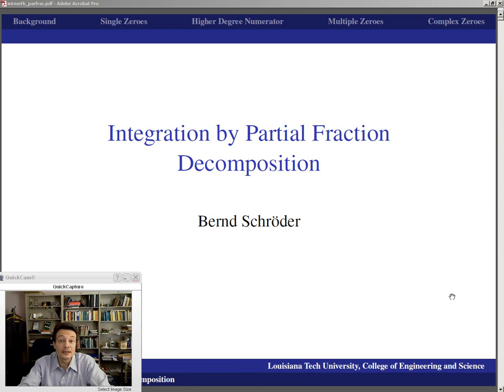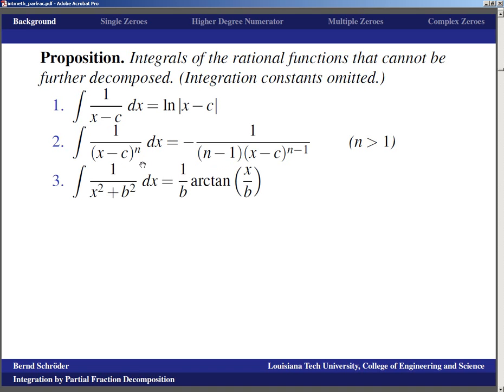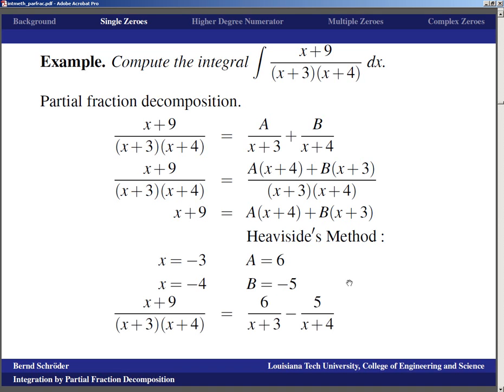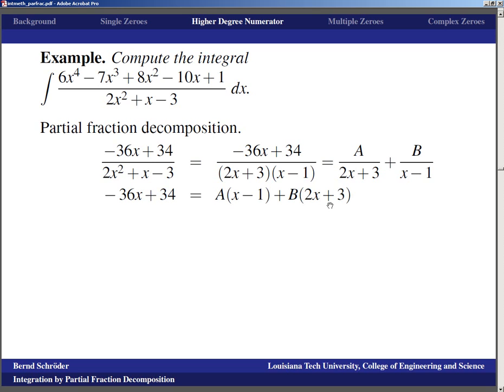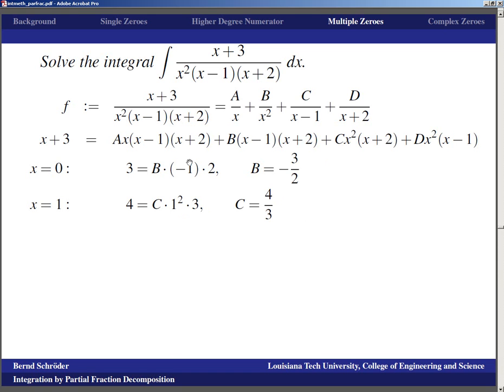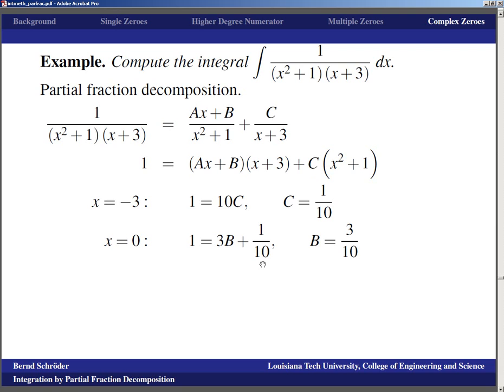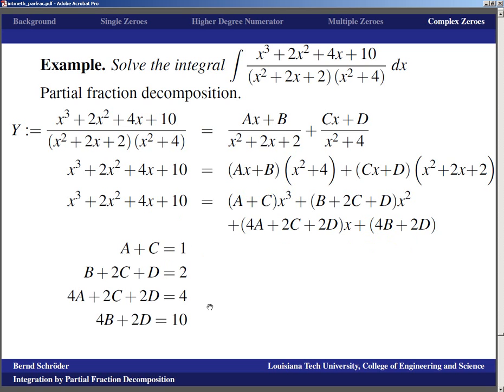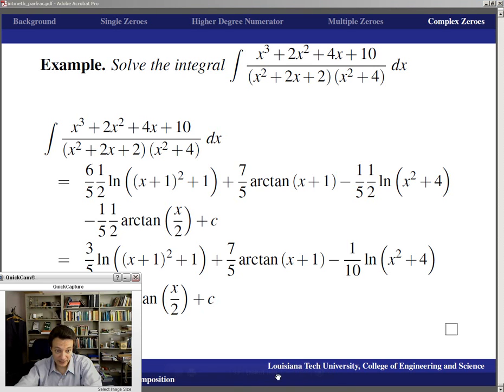Concise Modular Calculus [30/97]:Integration via Partial Fract. Decomp (4/6 on Integr. Techniq.)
Determines partial fraction decomposition as the standard way to integrate rational functions. Computes examples with denominators with single roots, double roots and complex roots. Presents Heaviside's method as a way to circumvent large systems of equations. Verifies results by taking derivatives.